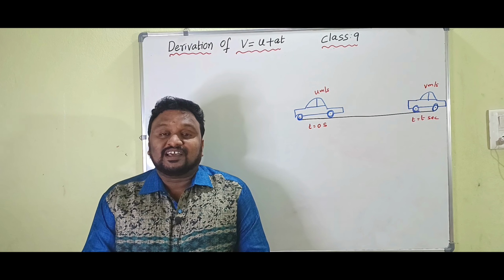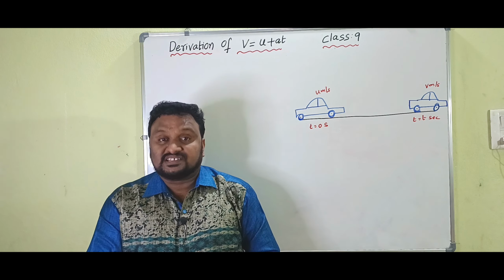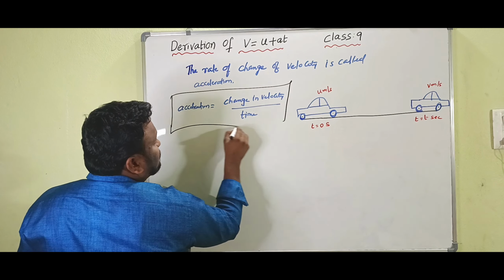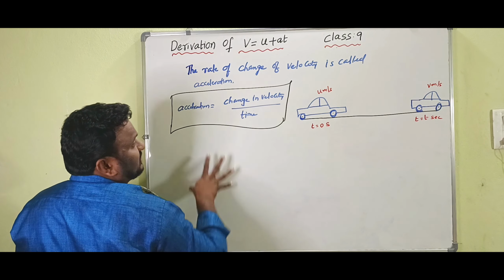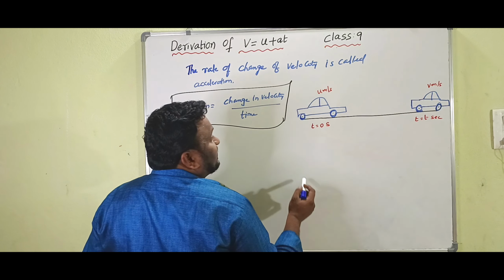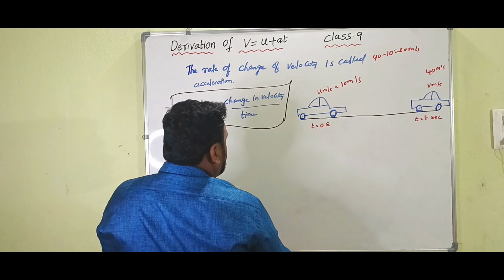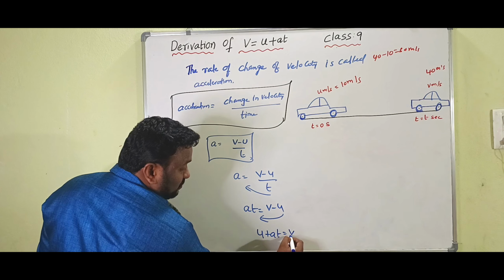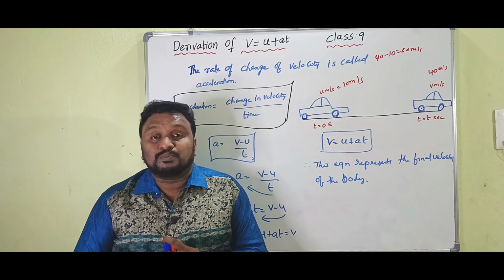Derivation of V=u + at| motion | equation of motion |class 9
Description recommendations for "Derivation of V=u + at| motion | equation of motion |class 9" with keywords " equations of motion class 9, derivation of motion chapter equations, equation of motion, physics"